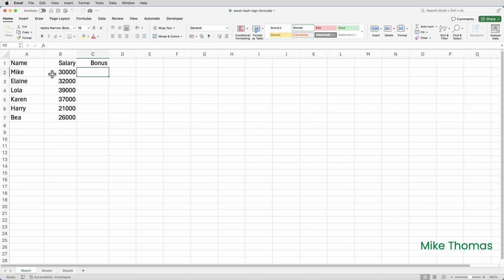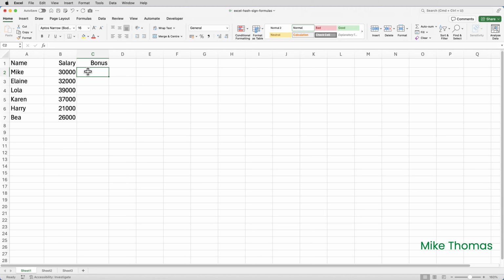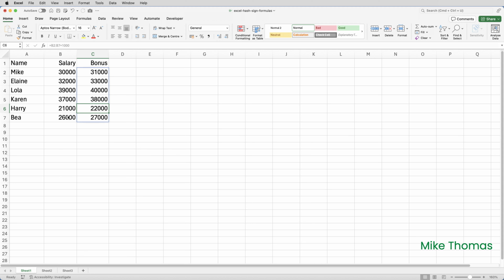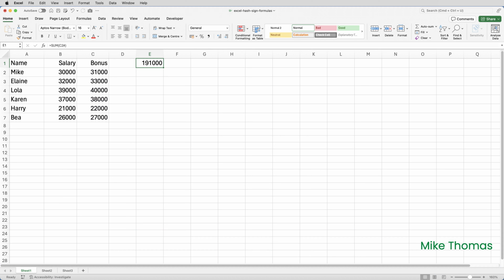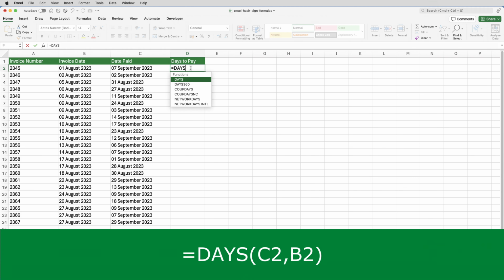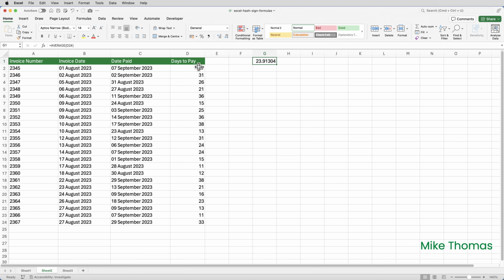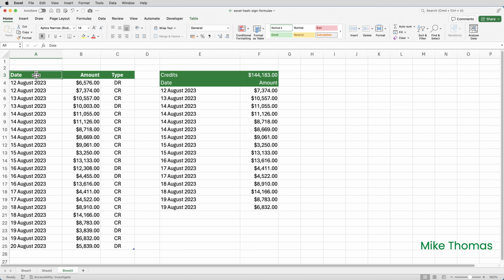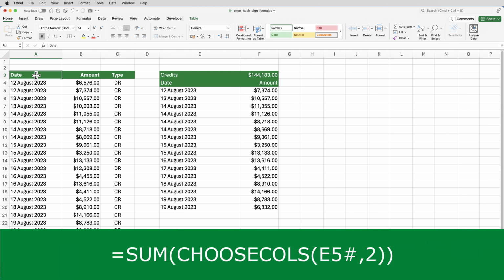Excel: When Should You Use the Hash Sign (#) in a Formula?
Dynamic Arrays and Spilling have completely transformed the way users create formulas in Excel. However, the unsung hero in this revolution is the hash sign (#). Its integration with Dynamic Arrays is a game-changer, yet it hasn't been in the limelight as much as it deserves.

In this video, I'll take you through hands-on examples to show you how Dynamic Arrays, Spilling, and the critical role of the Hash sign seamlessly work together to streamline your Excel workflows.

Note: This functionality is only available to Excel 365 and Excel 2021 users.

The formulas that I used in the demos:
=B2+1000
=B2:B7 + 1000
=SUM(C2#)
=DAYS(C2,B2)
=AVERAGE(D2:D24)
=DAYS(C2:C24,B2:B24)
=AVERAGE(D2#)
=CHOOSECOLS(FILTER(Transactions,Transactions[Type]="CR"),1,2)
=SUM(CHOOSECOLS(E5#,2))